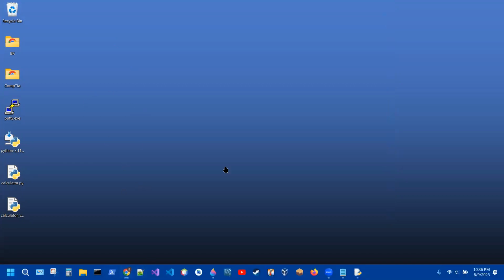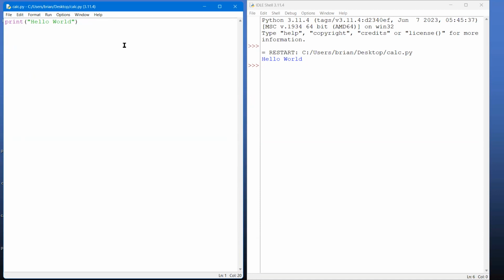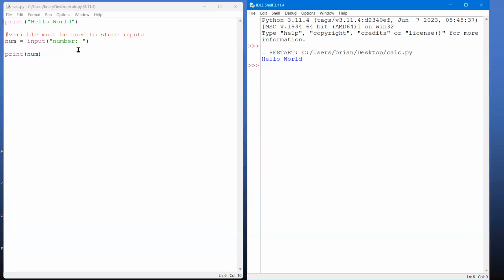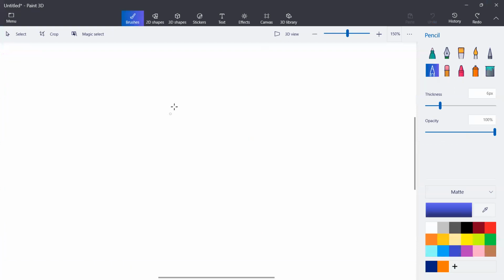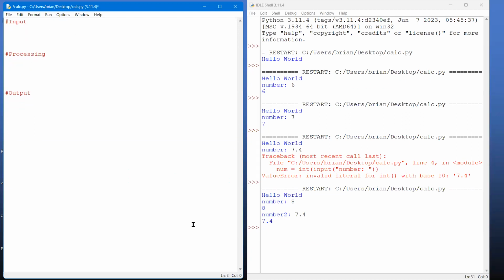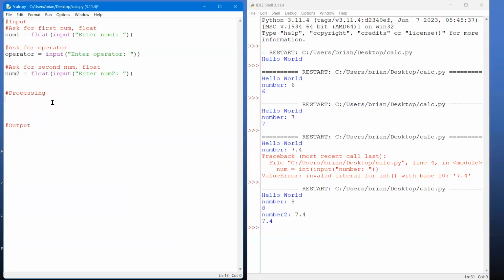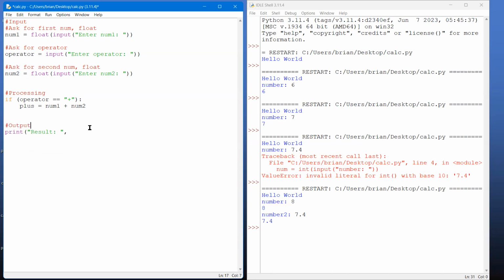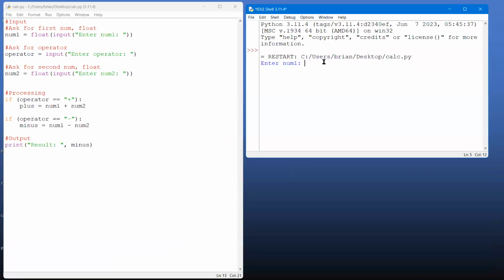Python Programming Tutorial Part 1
In this video, we go over the basics:
1) Installation
2) print statement
3) variables
4) data type int, float
5) Input, Processing, Output
6) If statement
7) plus, minus operations

If you are new to this channel and do not know me, now you do! heyo! Welcome!
If you are a friend, welcome back my friend!

If you are family, ... ... ... ... ... ... ... hi.